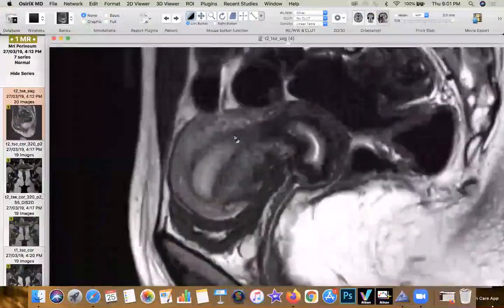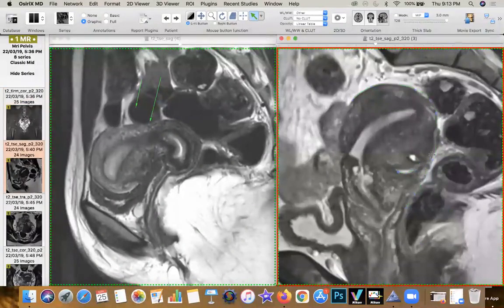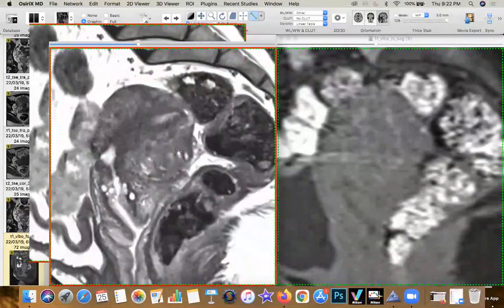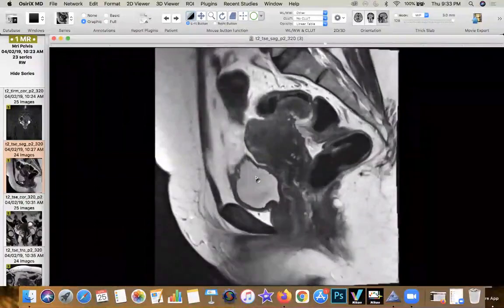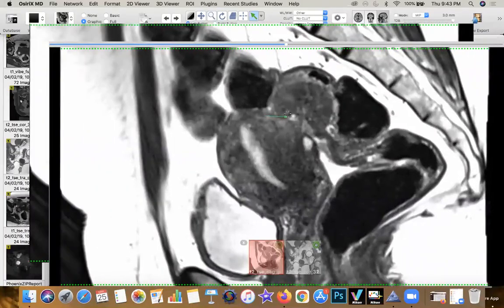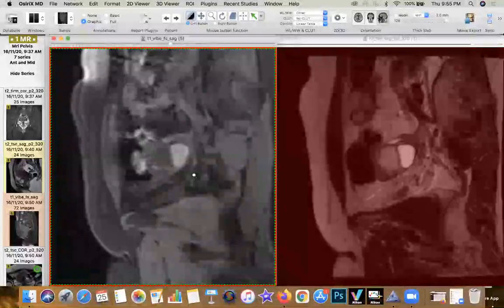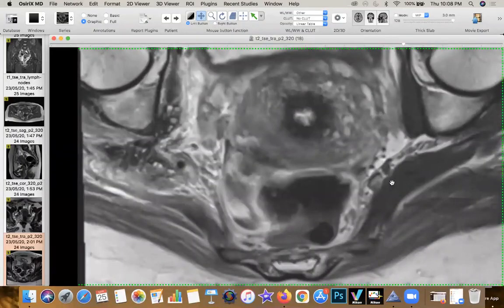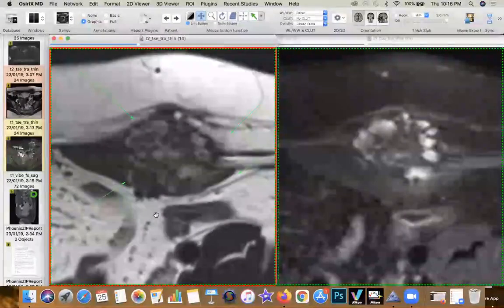Pelvic Floor Anatomy & Imaging | Part 1: MR Defecography, Adenomyosis & Endometriosis Explained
Welcome to Part 1 of our comprehensive lecture series on pelvic floor and gynecologic imaging. In this session, we dive deep into the pelvic floor anatomy, explore the role of MR defecography in functional bowel disorders, and examine imaging features of adenomyosis and pelvic endometriosis.

📌 Topics Covered:

    Detailed overview of pelvic floor anatomy

    Basics and interpretation of MR defecography

    Imaging characteristics of adenomyosis

    MRI findings of pelvic endometriosis

Ideal for radiology residents, medical students, and healthcare professionals interested in pelvic imaging and gynecological pathologies.